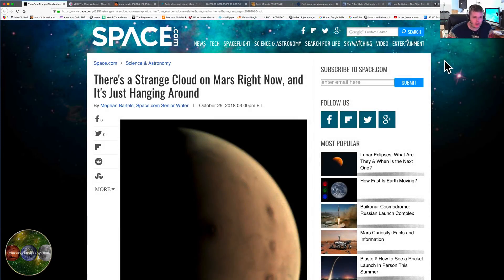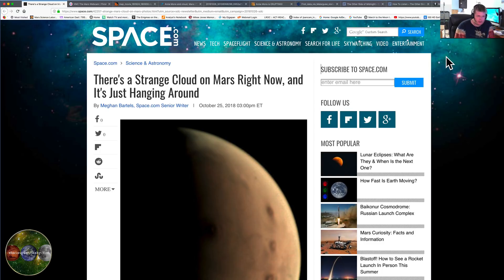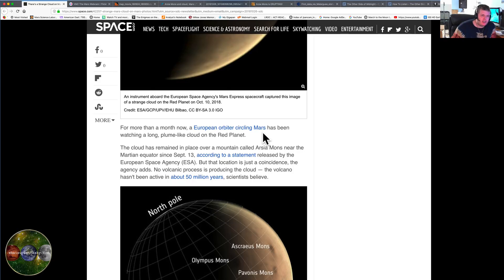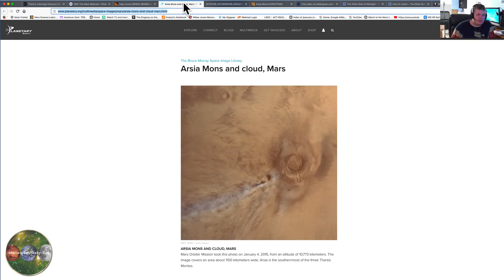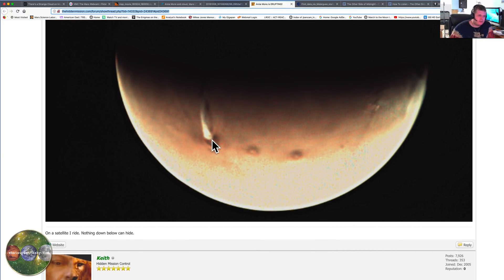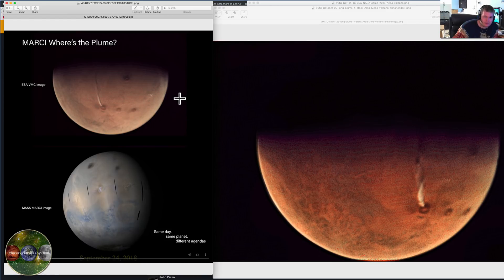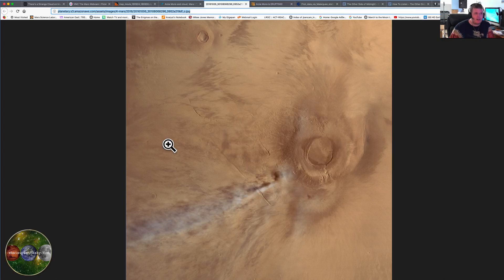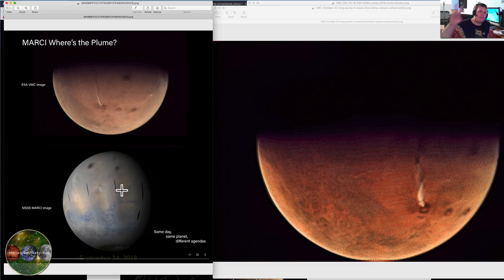Mars Plume Either Shows Clouds, Eruption Or Terraforming?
It is great to be back!  This one has me stumped!! Cloud?  Volcano? Terraforming?  This ones a great mystery.  Now Tomorrow October 28th I will be on Richard C Hoagland's The Other Side Of Midnight Show with the gang trying to make some sense out of this.   What do you think?    Check out the video and then make sure out the article with all of the images and links!   If you miss the show tonight I am hoping to add it to the channel and for sure show you all how to listen in.  October 28 into 29th at MIDNIGHT EASTERN STANDARD TIME!

For more great information check out the following links:

- Richard C. Hoagland's Radio show